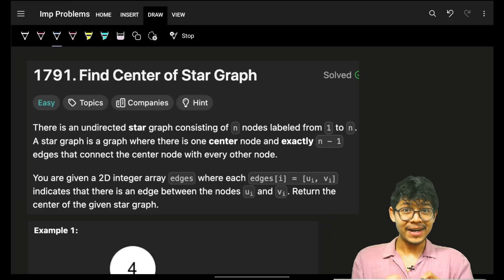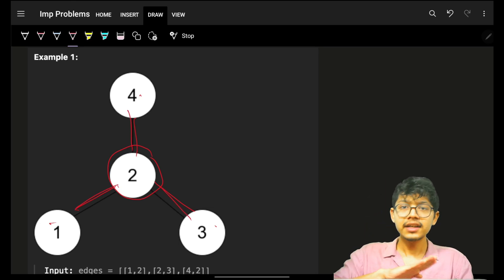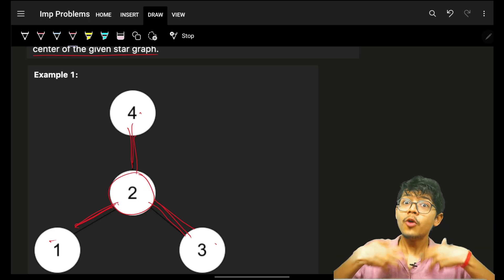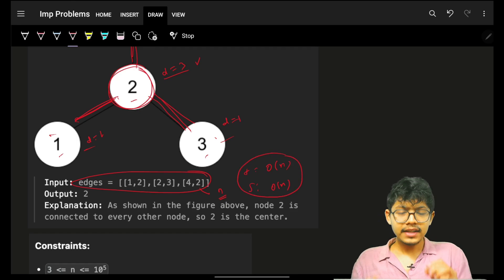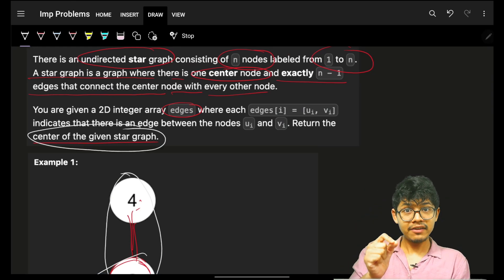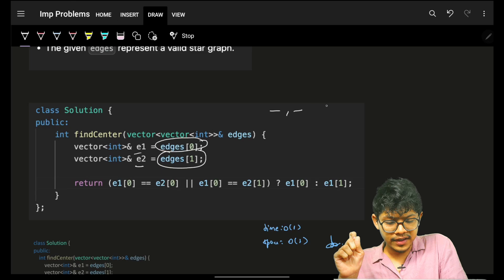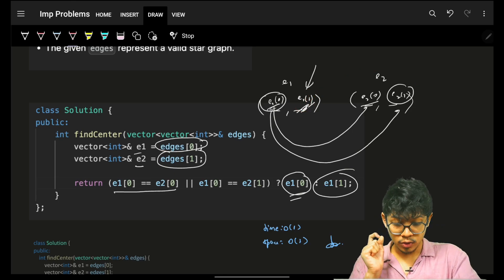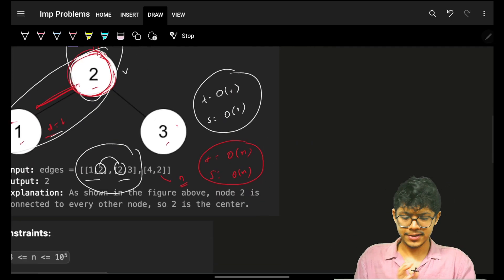1791. Find Center of Star Graph | Indegree - Outdegree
In this video, I'll talk about how to solve Leetcode 1791. Find Center of Star Graph | Indegree - Outdegree | Microsoft

✨ Timelines✨